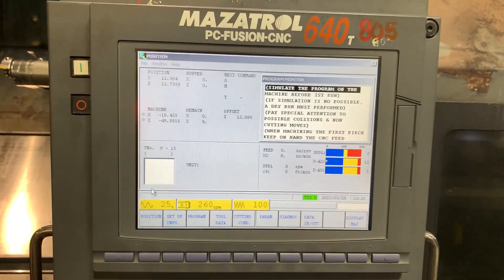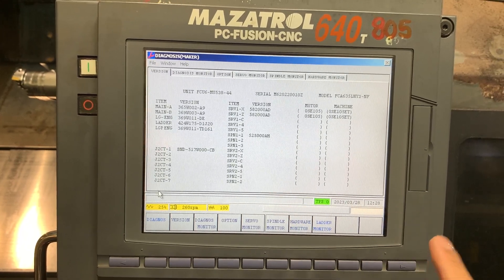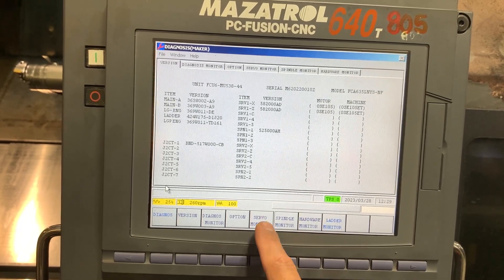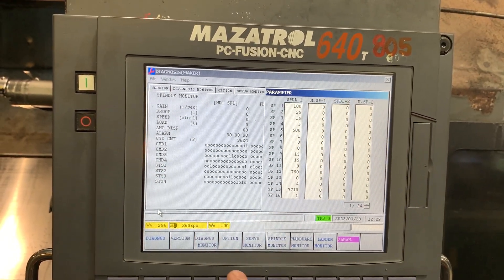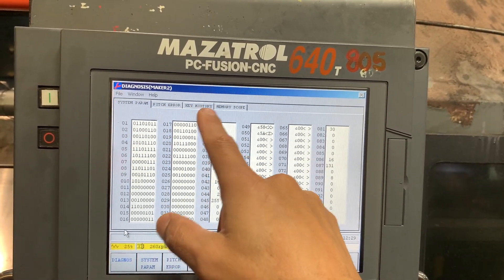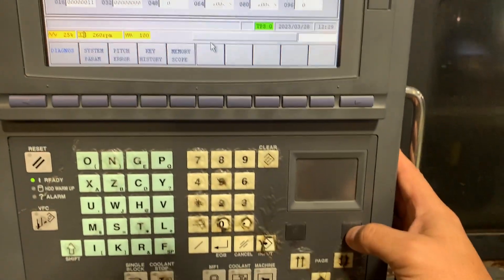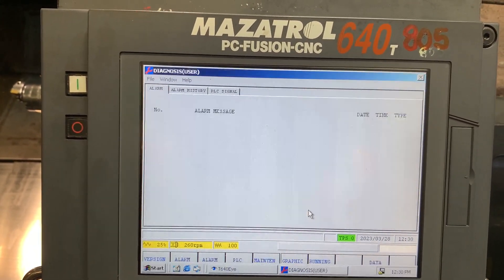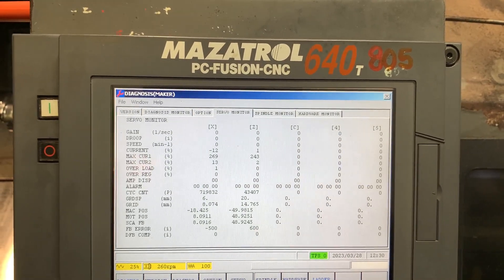M640T: CNC How to access to PRIVILEGE or SERVICE mode. Password 1131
M640T: How to exit from privilege mode 1131